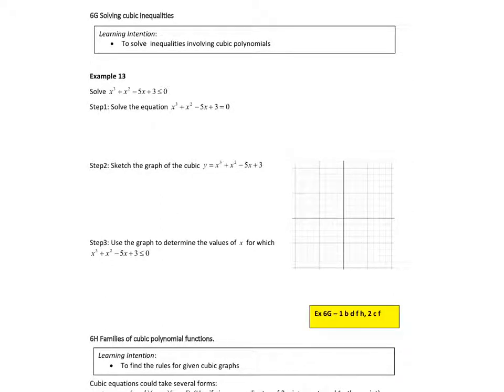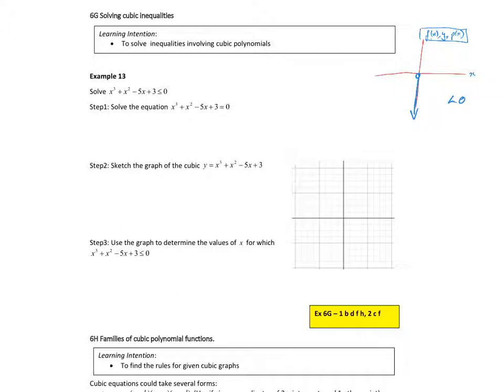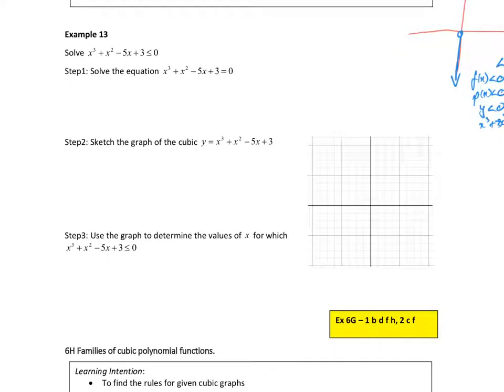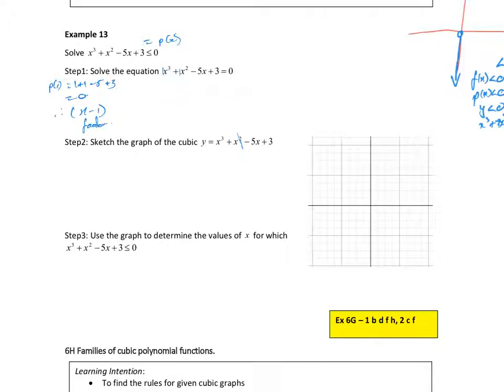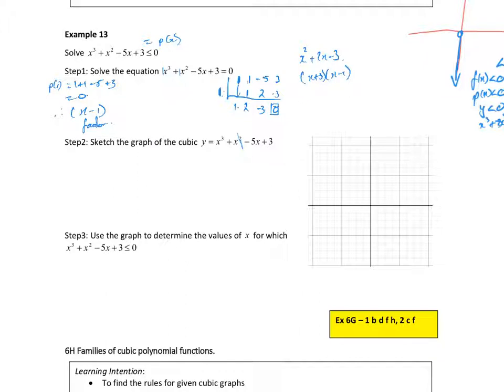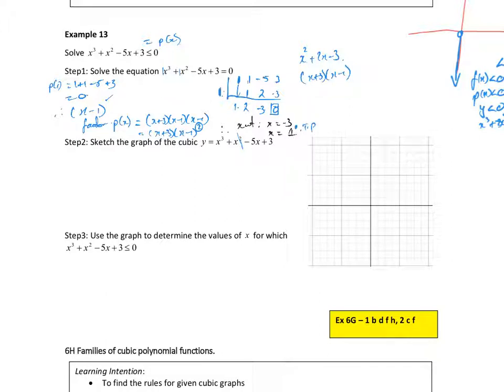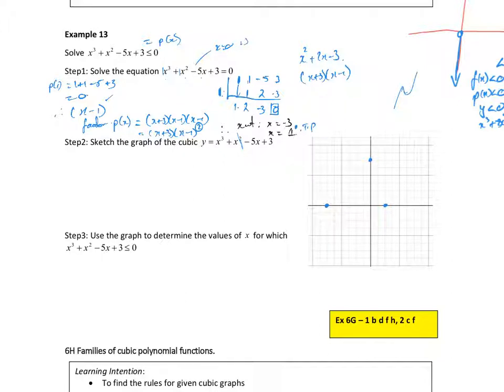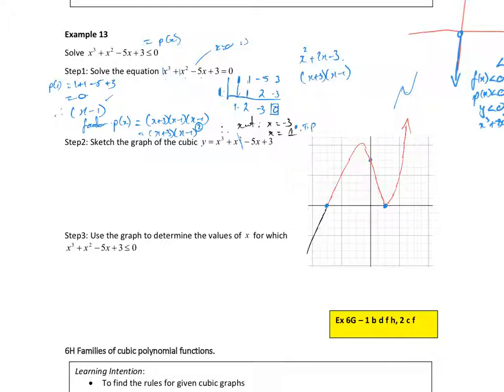U1 ch6 ex13